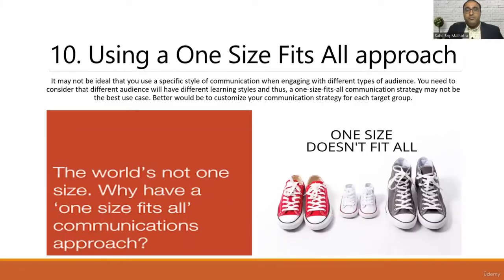Lecture 10 USING A ONE SIZE FITS ALL APPROACH | COMMUNICATION SKILLS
Source: Udemy.com
Instructor: Sahil Brij Malhotra
✪ [FOLLOW GENERLIB]:
Thank you for your support and for watching the channel